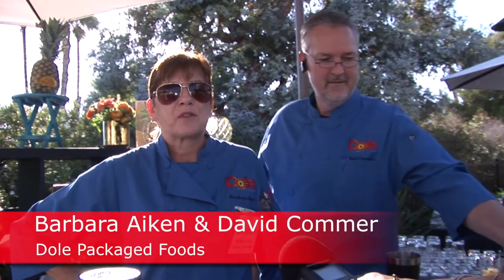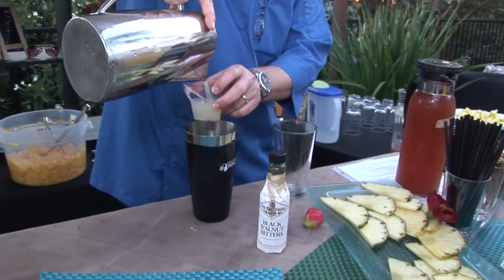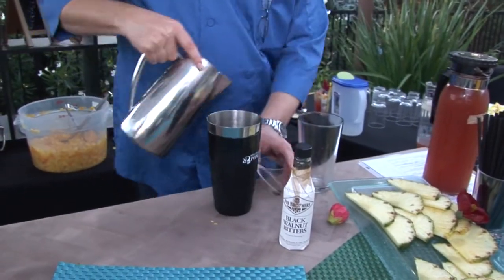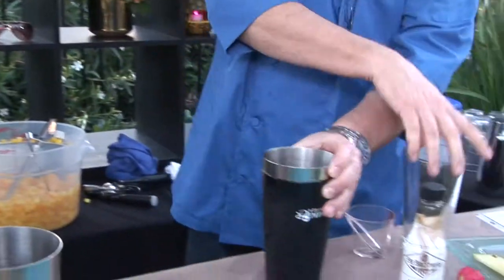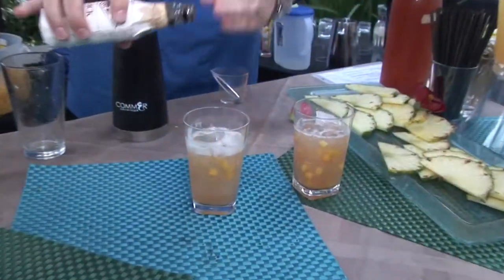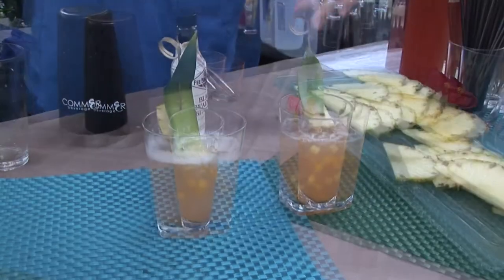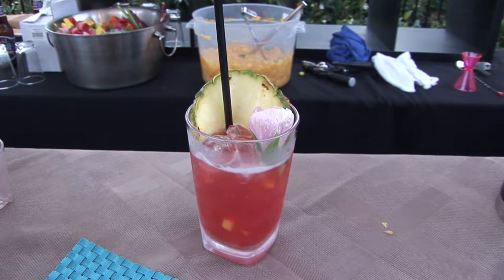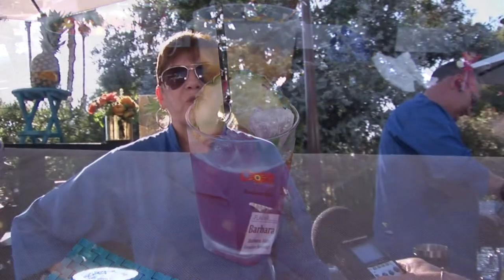Flavor Experience 2016 Takeaways Dole Drink Flavor